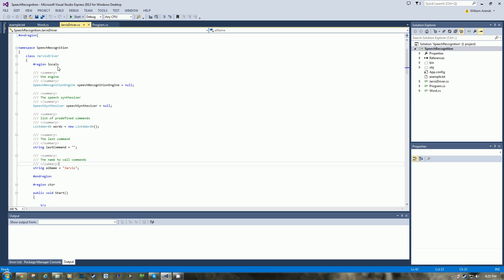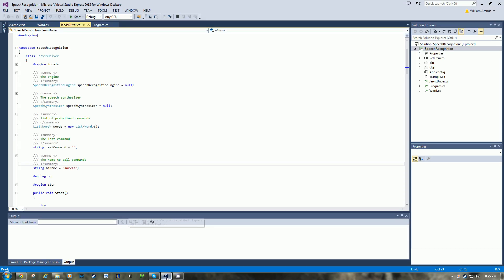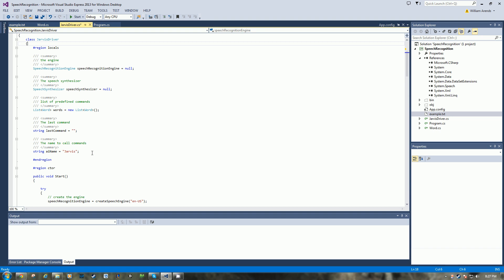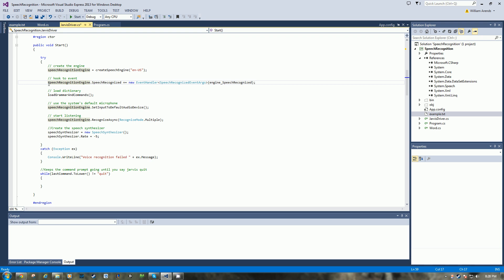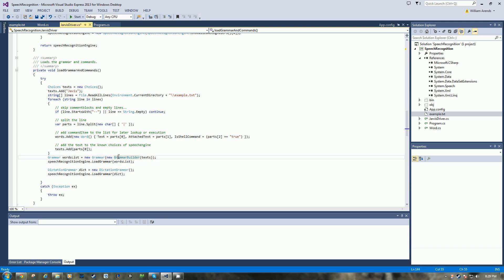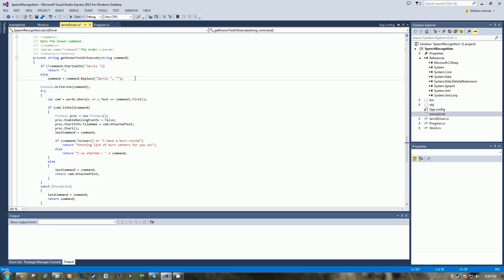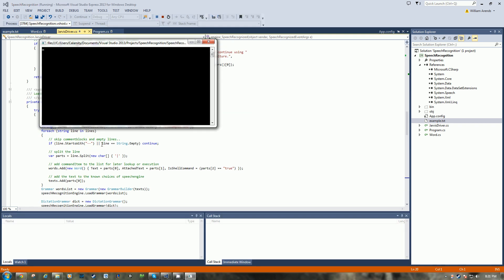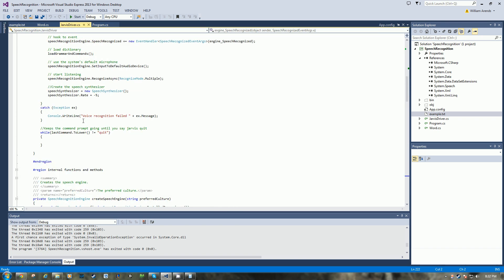C# Speech Recognition Tutorial - How to make your own Jarvis!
**April 2023 Outdated video. I will try to make a new one soon as I am getting back into streaming and uploading videos.

I had so many requests for how to do this from my 2013 video. I finally threw together an example project. This is a quick and dirty Jarvis application. If you've ever seen any of the Iron Man movies you will know what this is. This is a C# application using the .NET framework. Have fun using the code and share what you create with it. Happy coding!